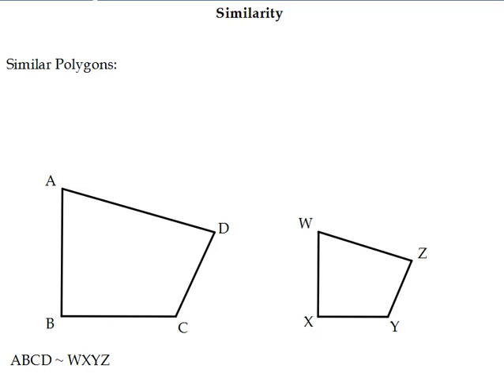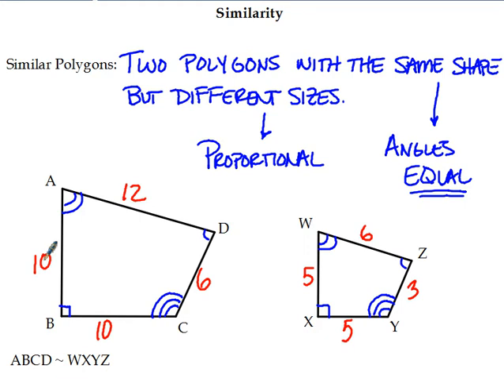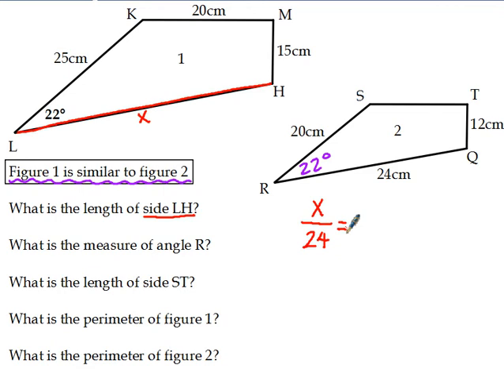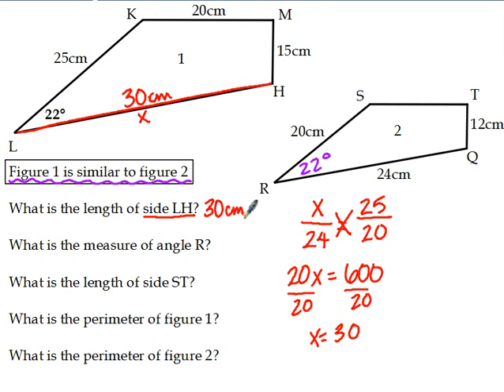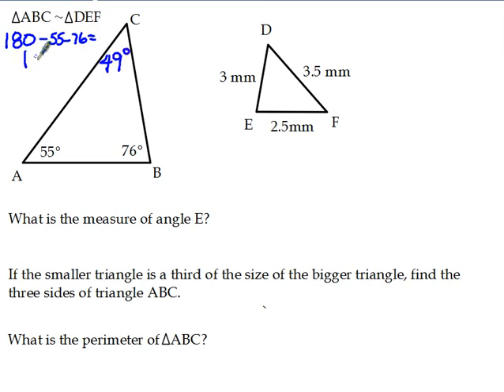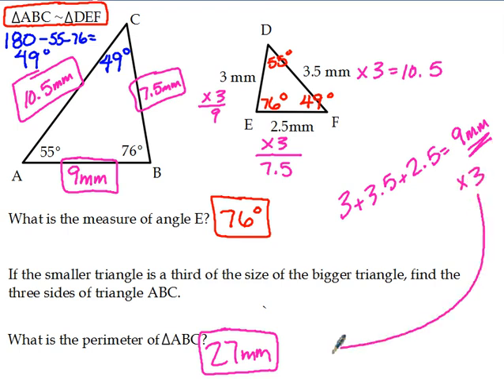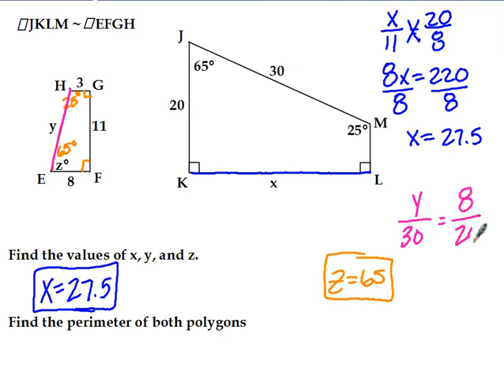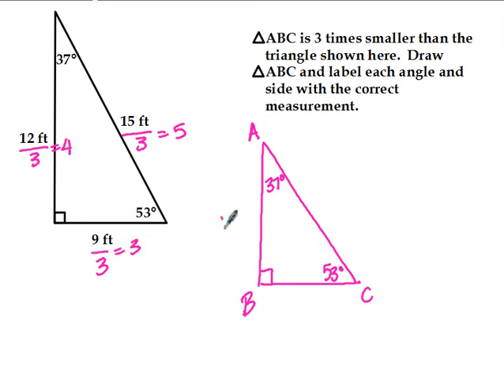Similarity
Mrs. Shannon explaining the notes on Similar Polygons